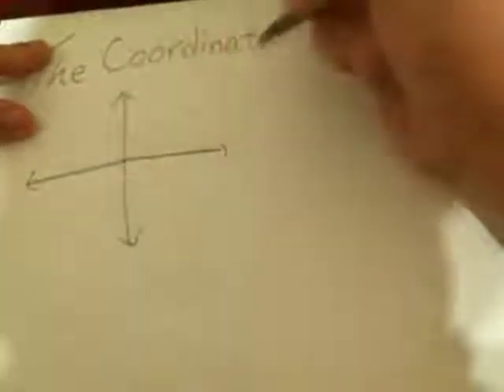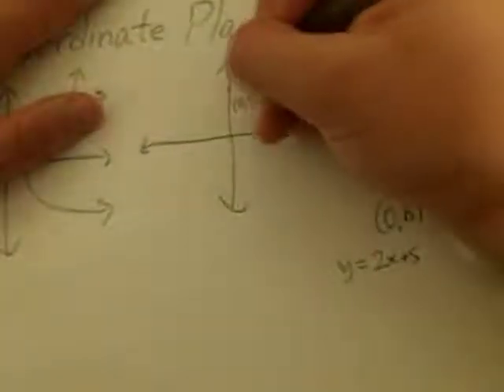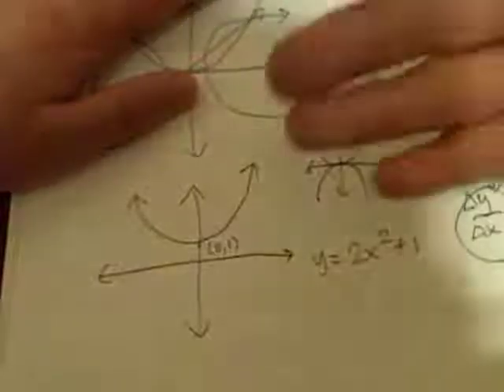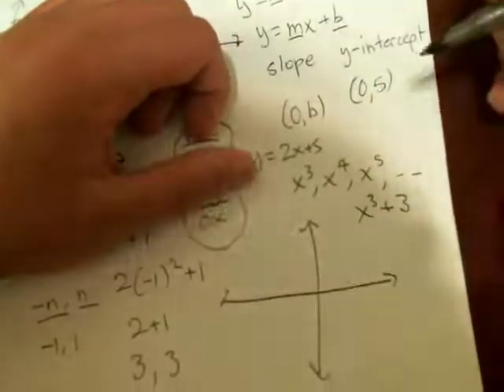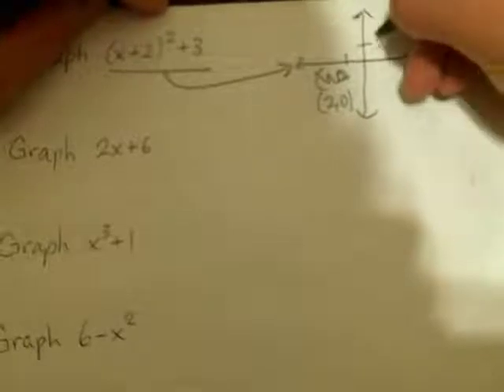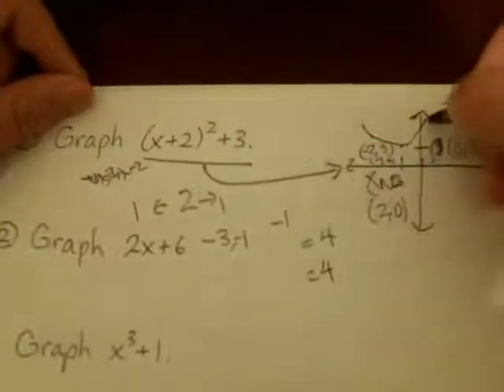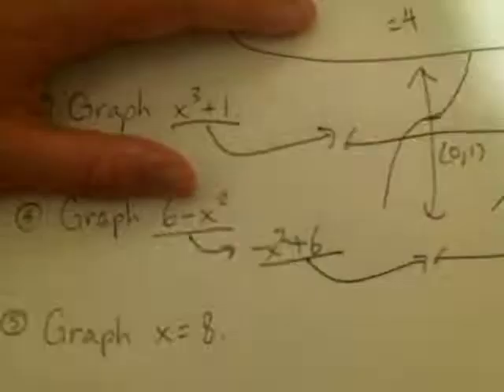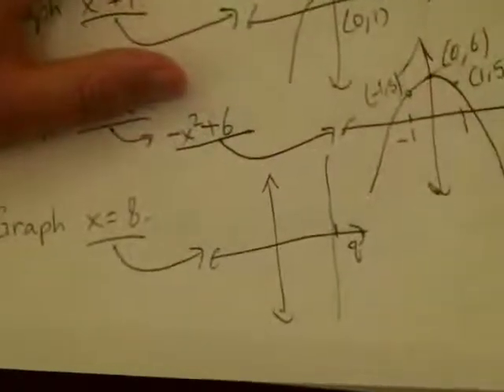The Coordinate Plane (Advanced)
This video will help you with advanced coordinate planes, with many different practice problems, and step-by-step explanations. With many different problems that are commonly seen and asked, you will be sure to understand and master the material in no time!